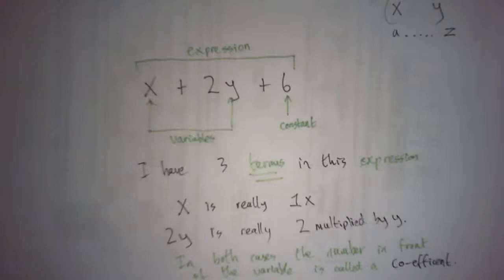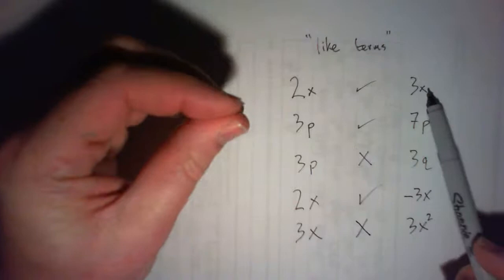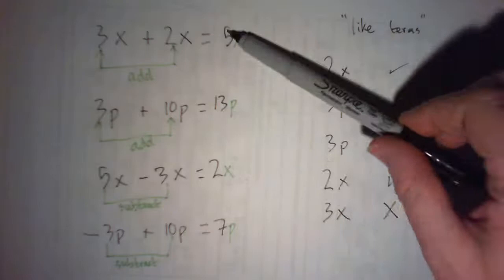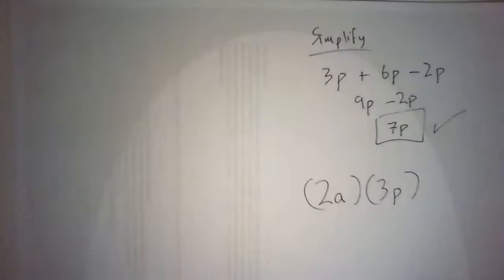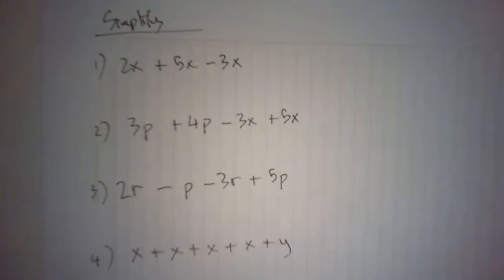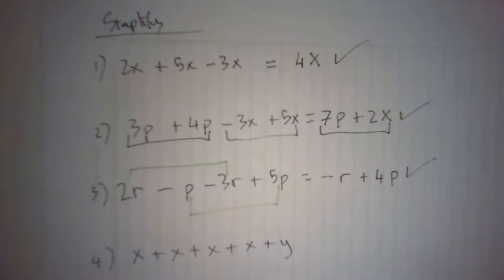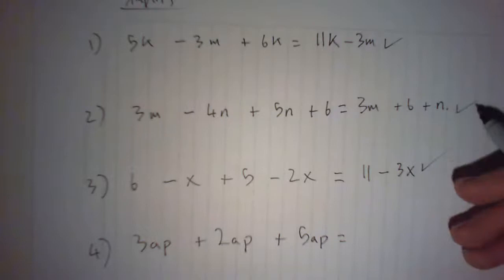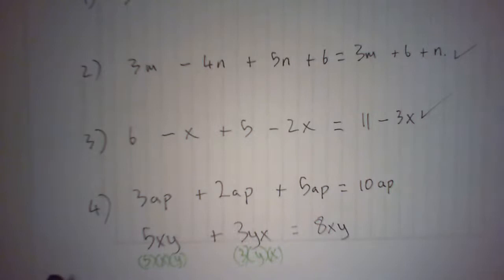1st yr Maths Algebra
Section 8.2
"Like terms"